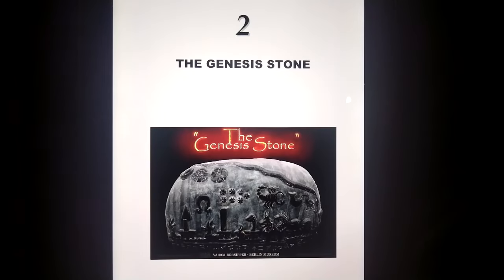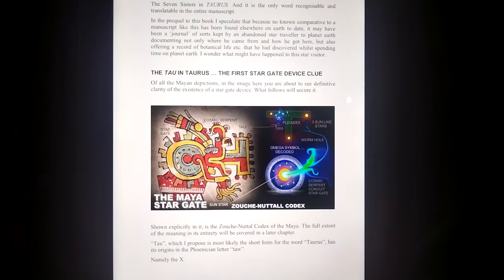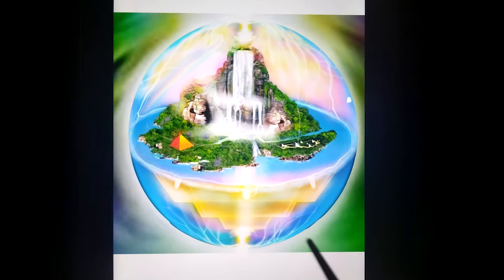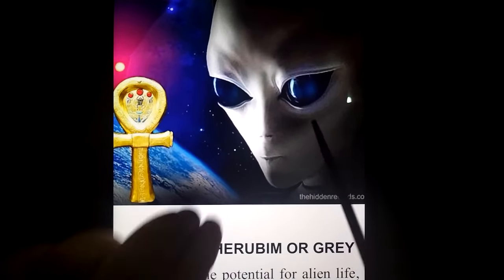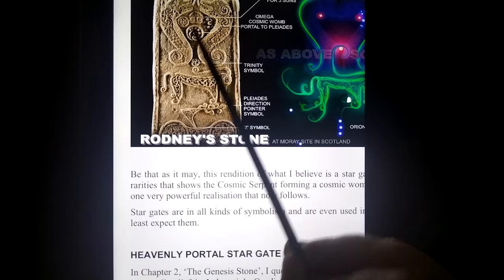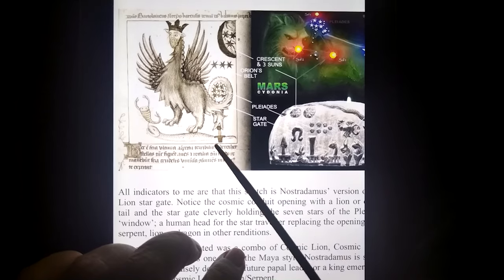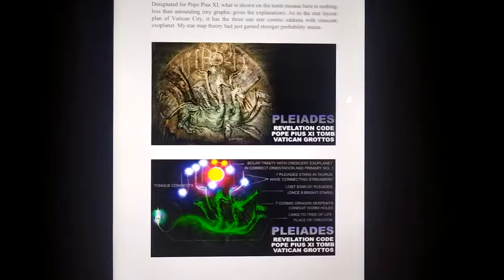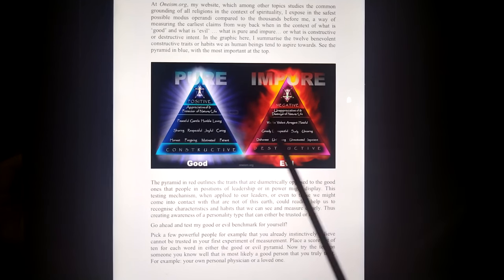THE ALPHA OMEGA TAURUS STAR GATE eBOOK 11" TABLET - WAYNE HERSCHEL - ANUNNAKI PLEIADES HUMAN ORIGINS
I open the video by first comparing books with eBooks with the new ultra light 11 inch laptop/tablet technology that is launching worldwide. This is the future! I especially highlight the advantage tablet technology is increasingly having over hardcopy books, now mass produced and starting from as low as 50 USD, especially in the endeavour to save our forests.

You now carry a library in a light device that also converts to a computer working laptop or... facetime... watch movies, take photos, play music, word search library or even get the device to read to you!

Really look inside my book here as you would do in a book store... but me showing you the good stuff.

Following my Atlantis ancient site discovery book of the two circular canals, and while surveying the area on the eve of 2012, a 3 mile wide geoglyph was indented into the earth at the site center island. It had my star map template and it gave a date using our first punch card cipher code. Were they watching me and confirmed my star map book as well as giving the answer to our biggest burning question? The date of the ancestors returning?

I take the reader on a journey from one ancient site to another discovering how the ancients got here. Star gate devices ancient records that appear to be forbidden records. Then uncovering how the alien message was made and decoding the precise day of First contact 2nd August 2027.

Then we slowly decode who it will be that is coming. Also the timing of 5 major world hidden crises that need to be recognised that humanity is destroying itself and the planet. But more importantly... how humanity can measure and be sure this cosmic visitor is benevolent. Then the realisation that all my work to date needs to be more visible. If not our scientists will not believe who they are.

OR PLEASE BE A SUPER THANKS DONOR... JUST CLICK THE BUTTON

ALL 3 EBOOKS OFFER IN ONE DELIVERY - SAVE TREES CAMPAIGN - $19

HARDCOVER EDITION USA - THE ALPHA OMEGA TAURUS STAR GATE
HARDCOVER EDITION UK - THE ALPHA OMEGA TAURUS STAR GATE

ATLANTIS FULL COLOUR HARDCOVER ONLY AVAILABLE - UK

ATLANTIS FULL COLOUR HARDCOVER ONLY AVAILABLE - USA

Youtube music tracks...